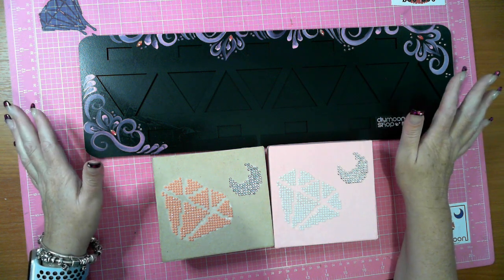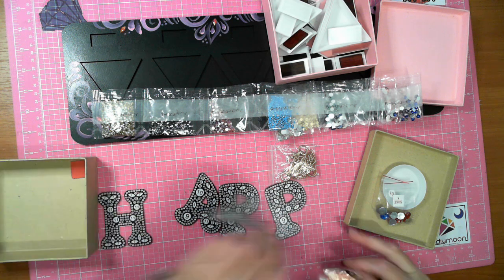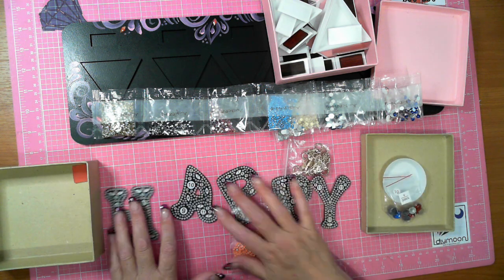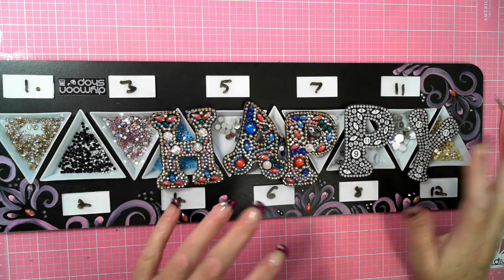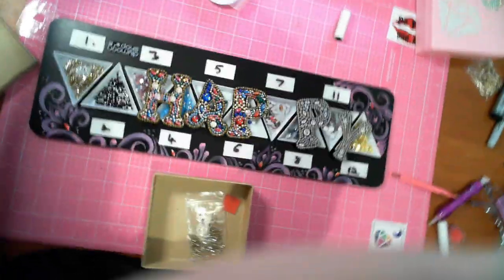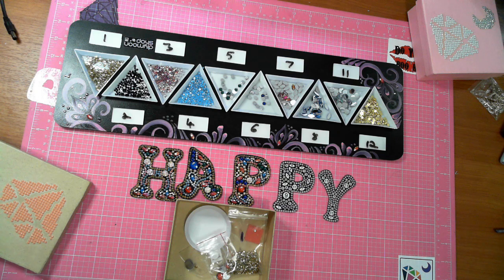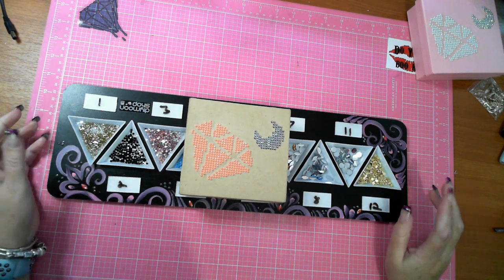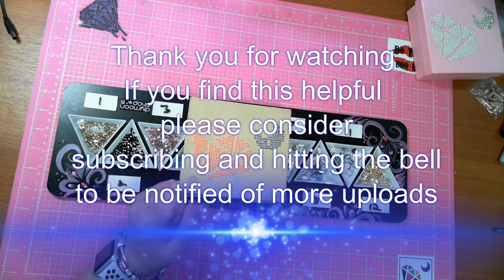Happy Keychains - DIYMoon Shop- Diamond Painting - Diamond in the Rough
Happy Keychains - DIYMoon Shop